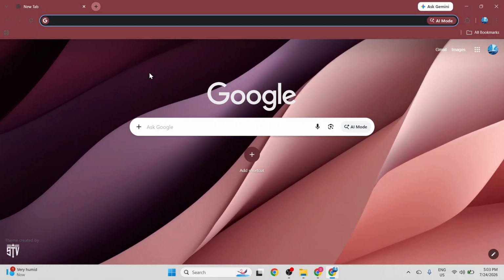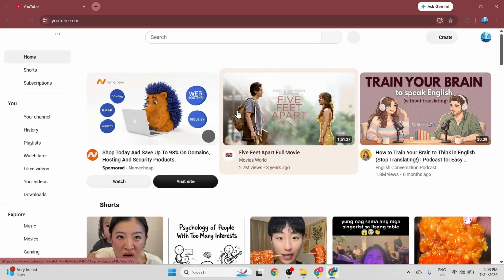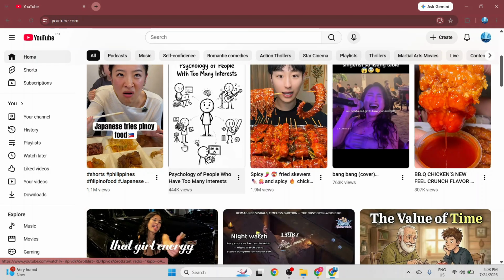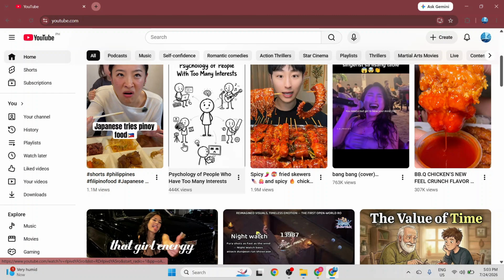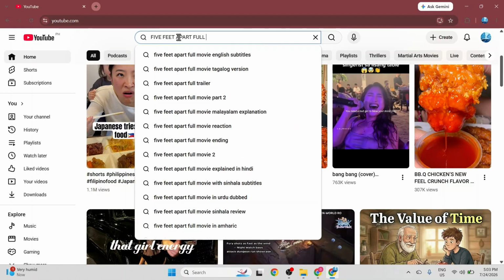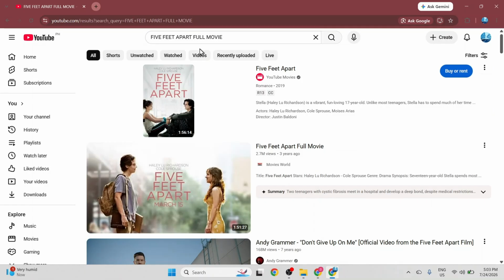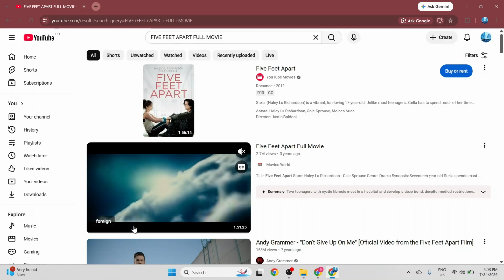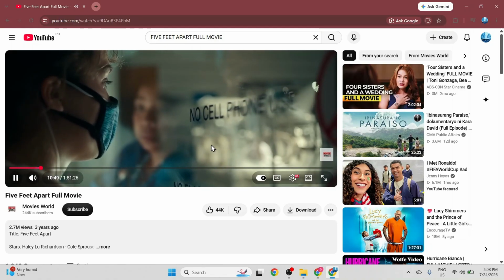How To Watch Movies On Youtube For Free